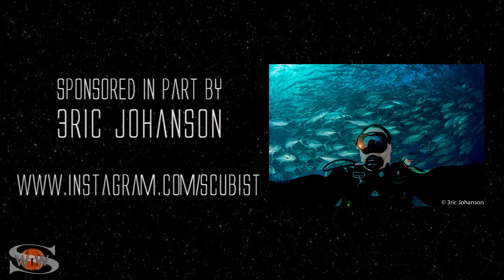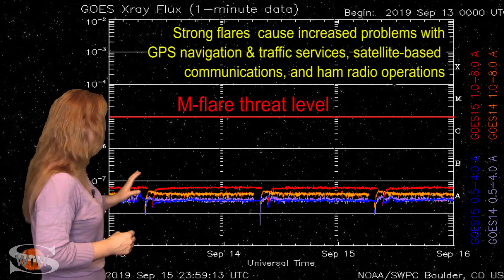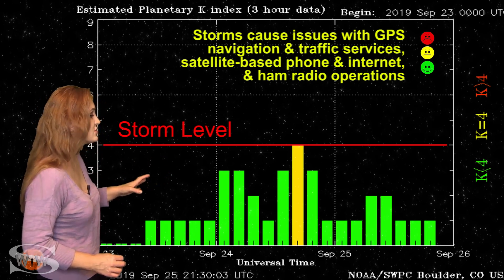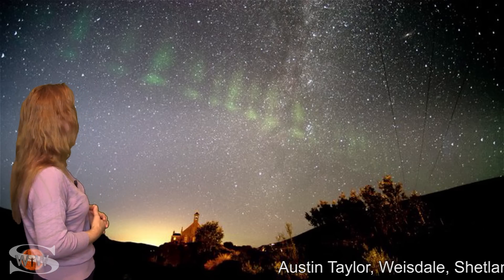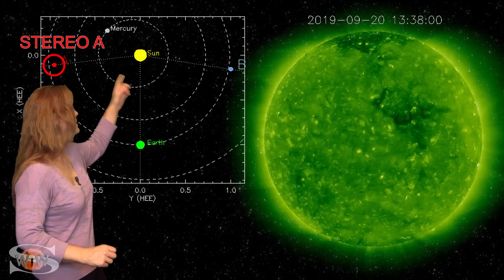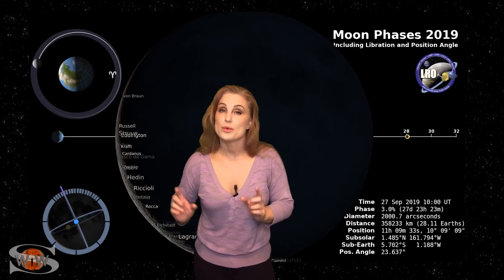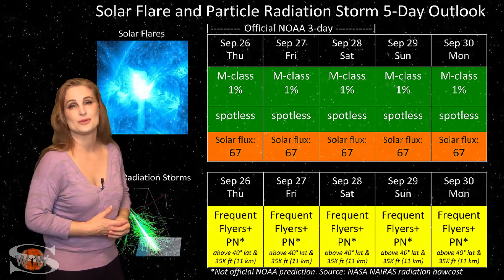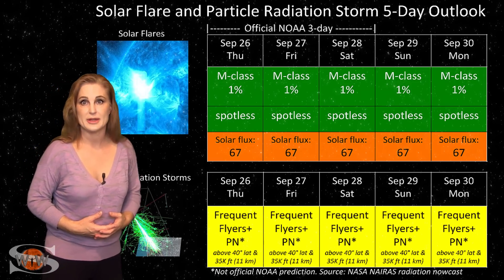Aurora People Get Ready for a Show: Solar Storm Forecast 09-26-2019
This Solar Storm Forecast is sponsored in part by 3ric Johanson

This week the Sun sets us up for a show as a big coronal hole rotates through the Earth-strike zone. The last time we were hit by fast solar wind from this coronal hole, it sparked a G2-level solar storm and brought aurora deep into mid-latitudes. This time we could be in for more of the same, which should make aurora photographers very happy. Amateur radio and emergency responders on the other hand are already having to deal with poor radio propagation on Earth's dayside due to a low solar flux. Once this solar storm hits, it will likely cause poor radio propagation on Earth's night side too-- at least in through the weekend. GPS users will also need to be aware that GPS reception could be unpredictable near dawn and dusk and also anywhere near aurora during the solar storm. Learn the details of the coming storm, catch up on aurora photos from recent storms, and see what else our Sun has in store.

For a more in-depth look at the data and images highlighted in this video see my other videos. I am saving this space for links to aurora field reporter pictures highlighted this week.

Aurora Field Reporting:
Mia Stålnacke, Sweden: